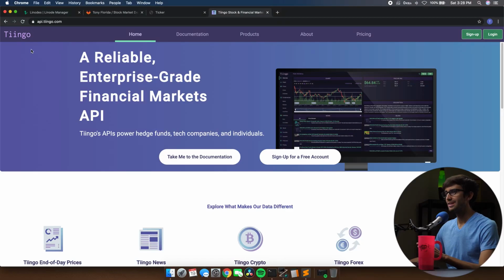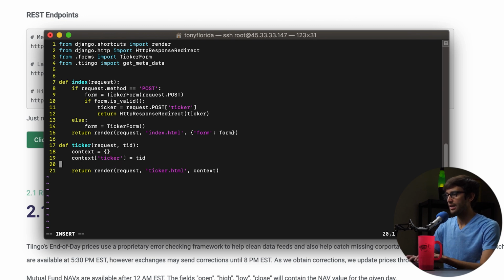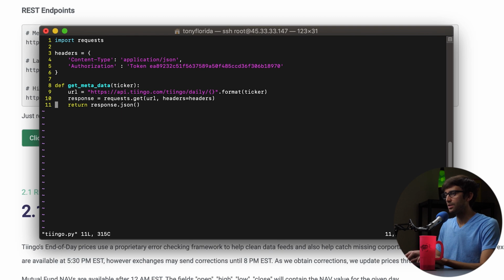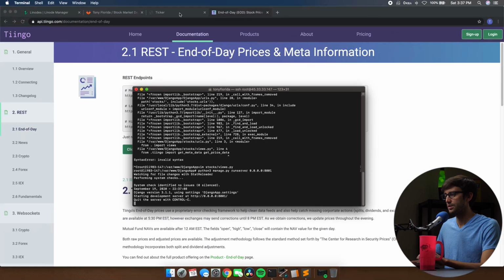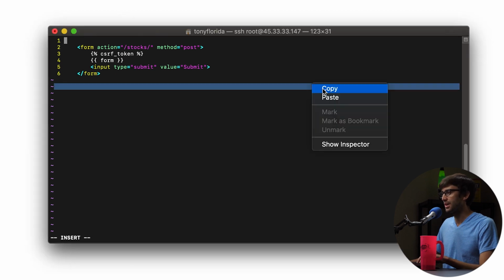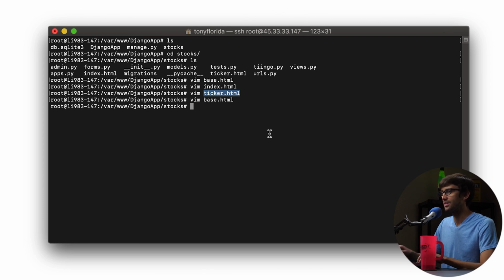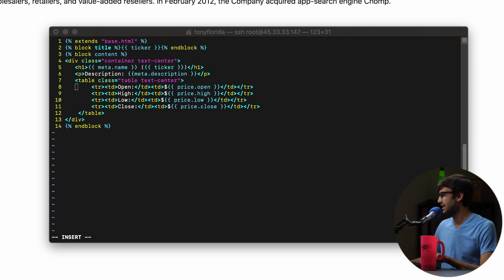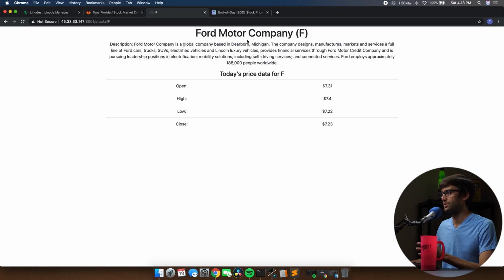Python Django Tutorial | Stock Checker Web App Part 3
In the final video of this Django web app tutorial series, we'll integrate a finance API into our Django application to display stock prices. Finally, we'll clean up the way the app looks using Bootstrap Libraries.

Chapters:
0:00 - Intro
0:16 - Integrating the financial API
4:28 - Grabbing price data
7:30 - Pulling in Bootstrap Libraries
12:24 - Using Bootstrap to design the App
16:14 - Outro

Product: Linode, Bootstrap, Django; Tony Florida;